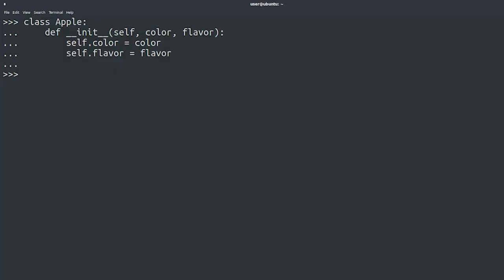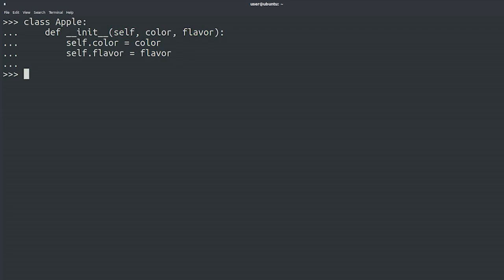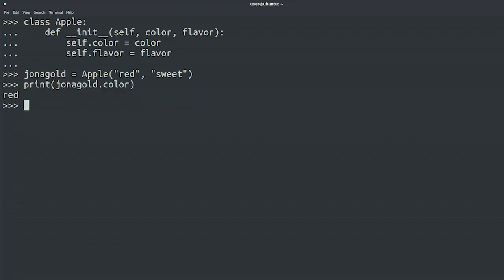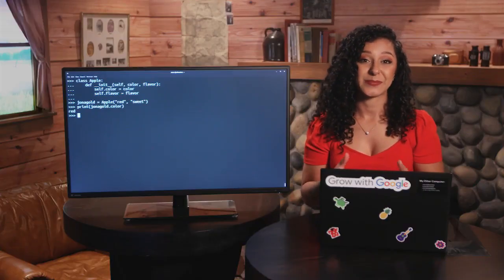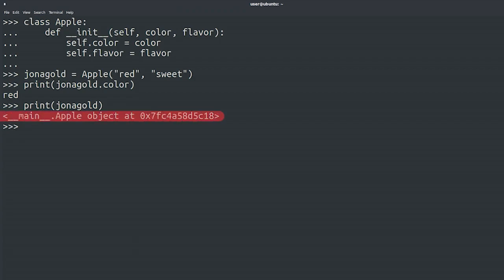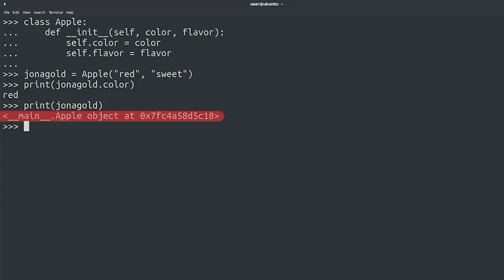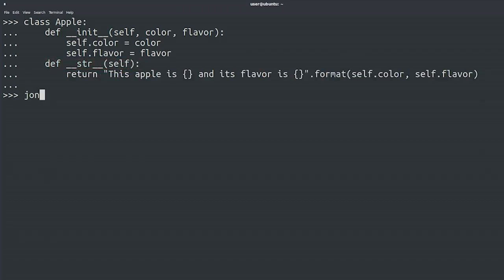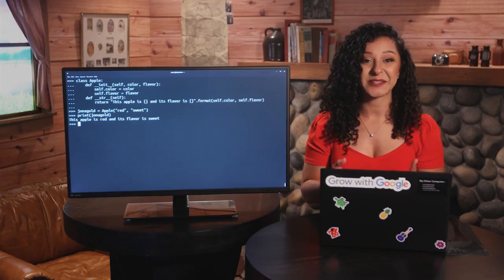Crash Course on Python: Constructors and Other Special Methods